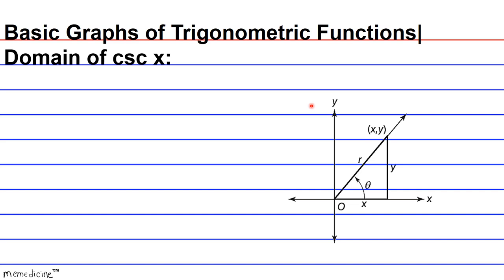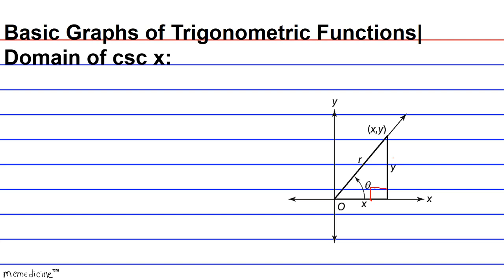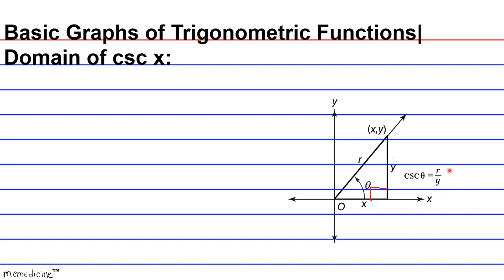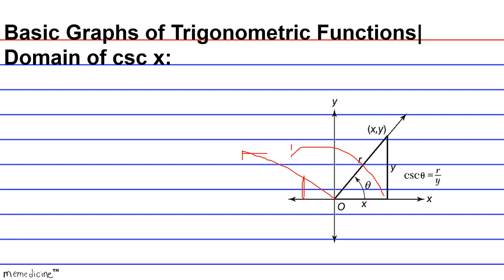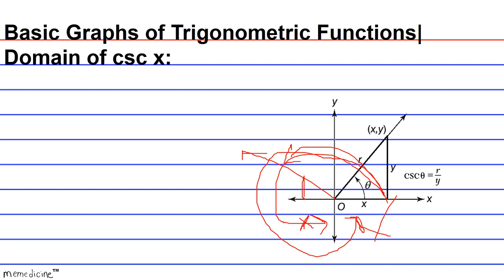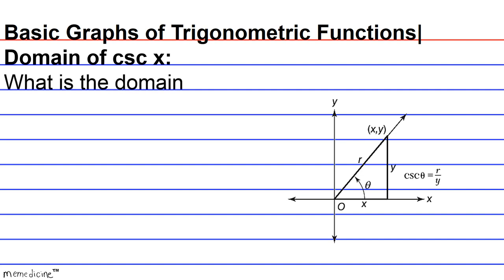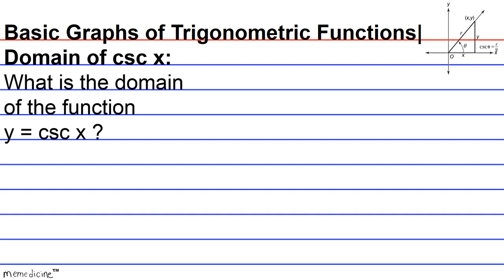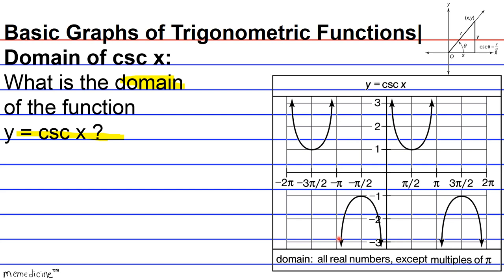Geometry Cram│ New York Regents Trigonometry│No.(9) Domain of Csc x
Algebra 2 Cram (Common Core)│ The University of the State of New York REGENTS HIGH SCHOOL EXAMINATION ALGEBRA II (Common Core)│Basic Graphs of Trigonometric Functions│ Domain of csc x│ No. 9

This deck of cards discusses the following key concepts concisely:
csc x,
cofunction,
reciprocal,
Quadrant 1,
Standard Position,
θ,
reference angle,
sin x,
x-coordinate,
y-coordinate,
hypotenuse,
quadrantal angle,
right triangle,
domain of a function,
independent variable,
dependent variable,
undefined fraction,
vertical asymptote,
real number,
rational number,
integer,
irrational numbers,

-PSAT: Preliminary Scholastic Aptitude Test
-GED: General Educational Development Test
-HiSET: High School Equivalency Test (Mathematics)